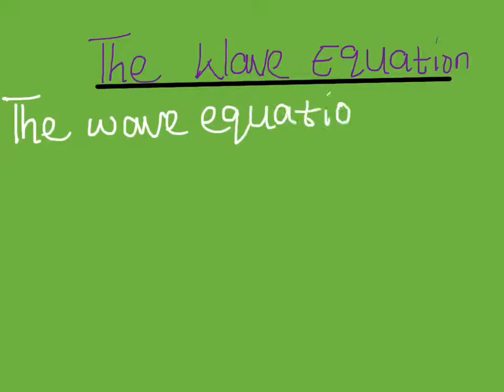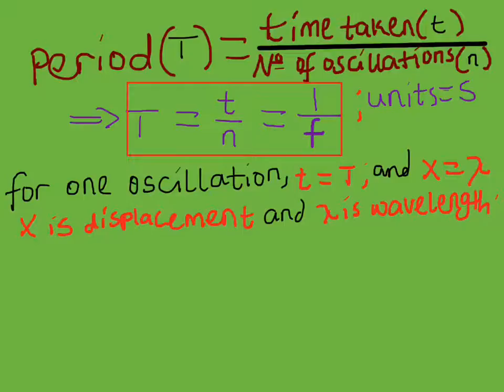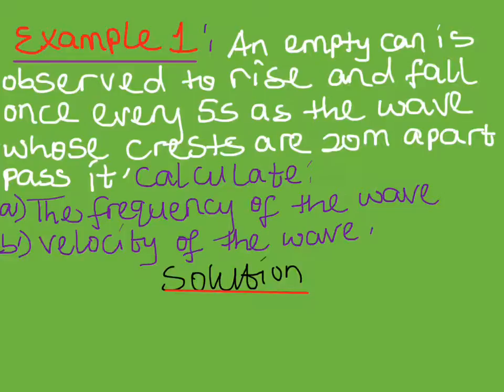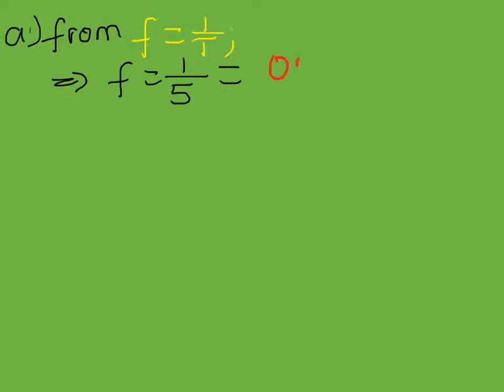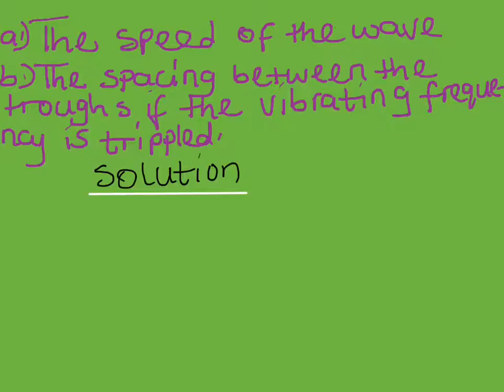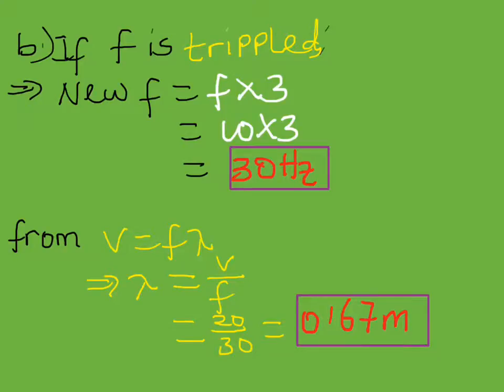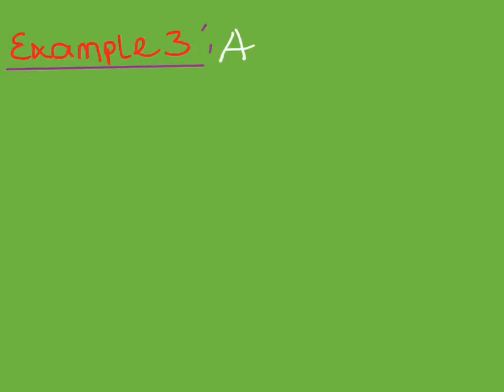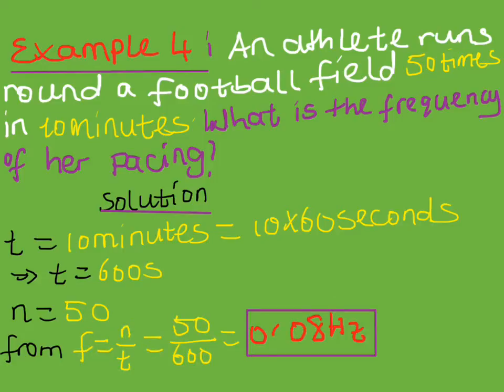Physics F5 lesson 4